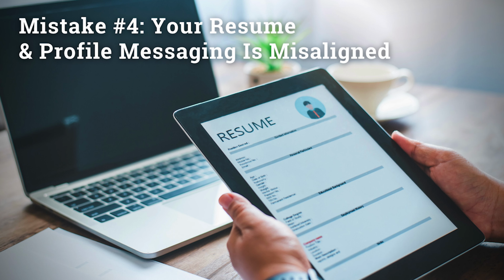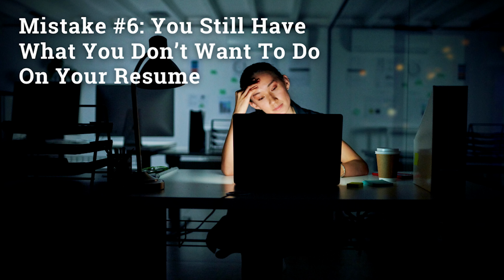6 Executive Resume Update Mistakes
6 Executive Resume Update Mistakes

‘Tis the season: time to update that executive resume for the January 2023 hiring season.

We had about 175ish inquiries this month for newly updated resumes.

Part of the process to explore working together is send the resume you currently updated, but still isn’t working for you, in to us as a basis for the exploratory call.

And then we figure out if we can help you.

In reviewing all these resumes, I noticed these 6 common mistakes people make in updating their own resume…

If I can save you some pain by sharing the errors of others, I’m happy to share…

Here is the video with the 6 common errors: (link)

You making any of these errors?

Any of these mistakes new to you?

Well, now that you know, you can fix them.

And if you want us to write your document to fix them, you can schedule a chat with us